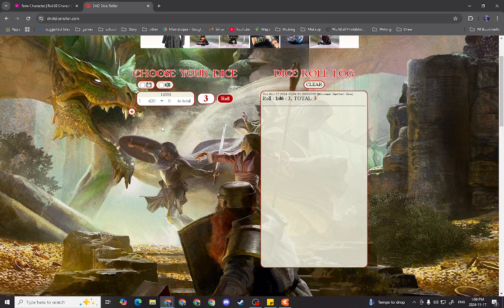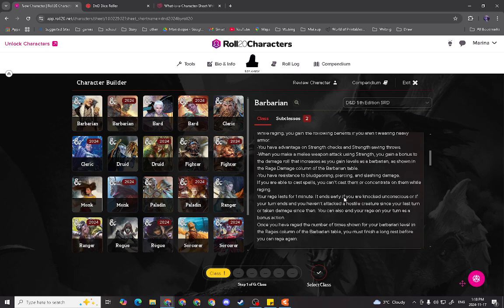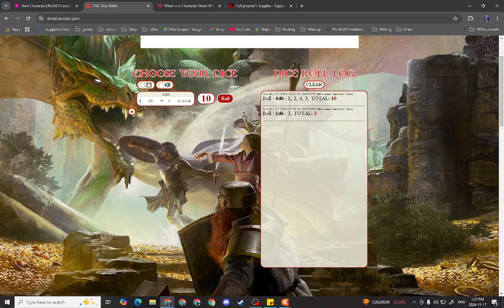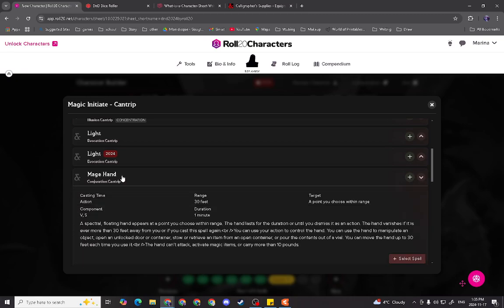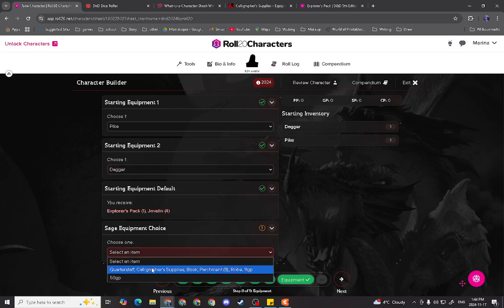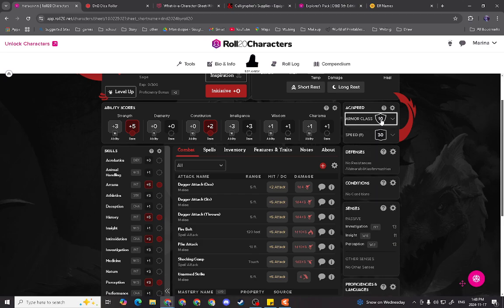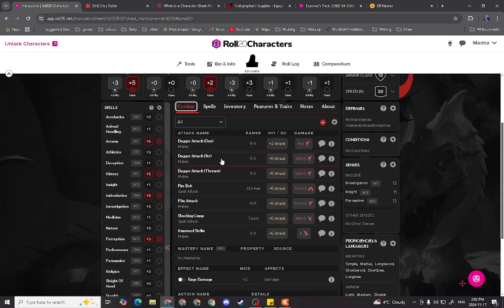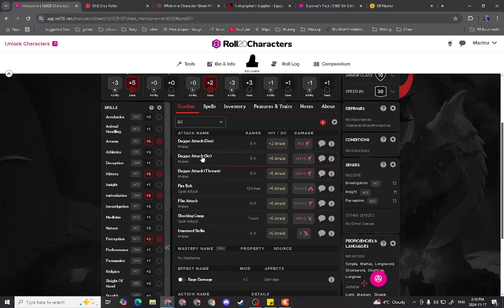Teaching Dnd with Mike Wing from @The Anti Ableist